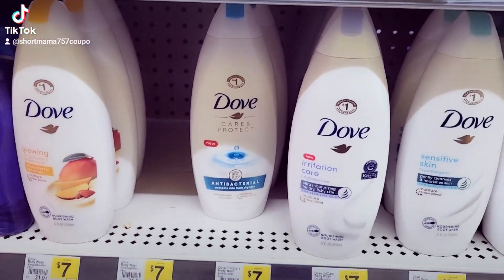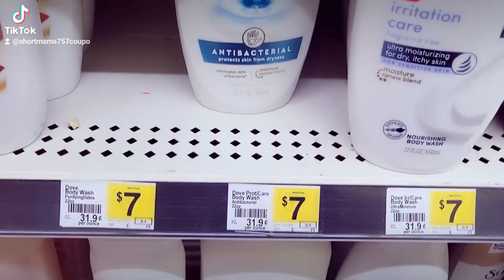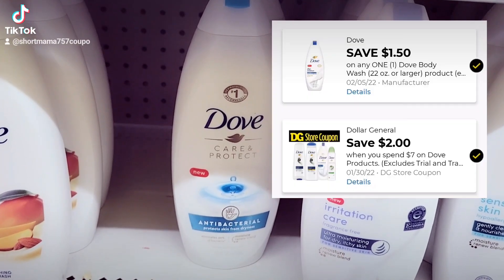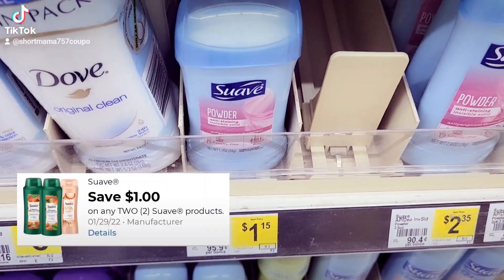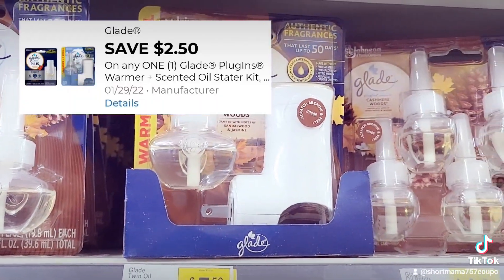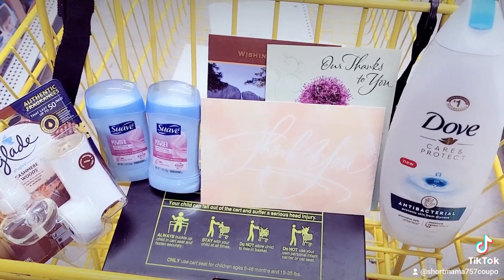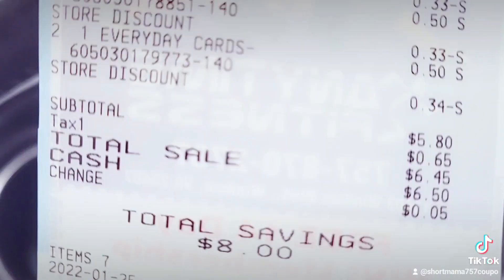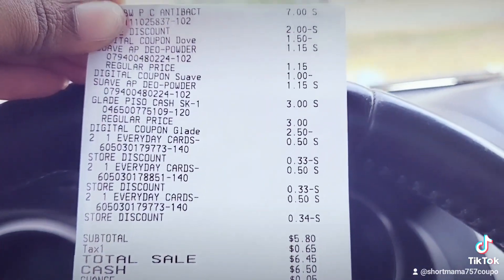DOLLAR GENERAL ALL DIGITAL $5 DEALS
IF YOU DON'T HAVE IBOTTA HERE'S MY LINK JOIN MY TEAM

PLEASE JOIN MY TEAM WHEN YOU USED MY LINK YOU WILL GET UP TO 35% DISCOUNTS ON CERTAIN STORES, IF YOU DOWNLOAD THE APP WITHOUT CLICKING ON MY LINK, YOU WON'T GET ANY OF THESE SPECIAL HIGH DISCOUNTS FLUZ APP